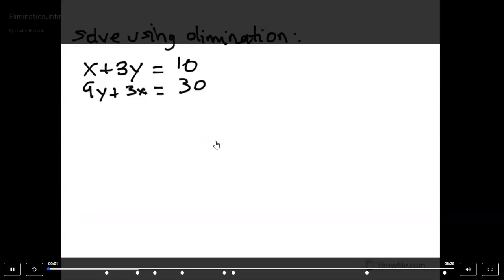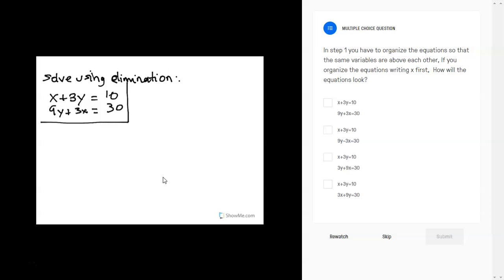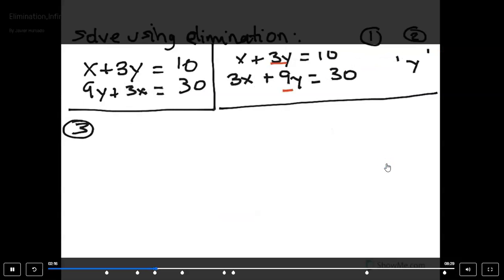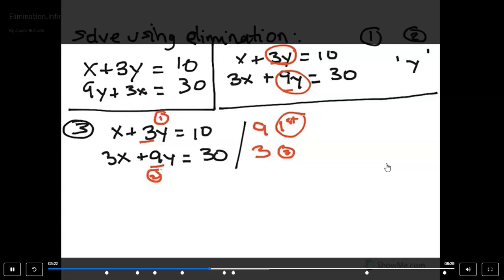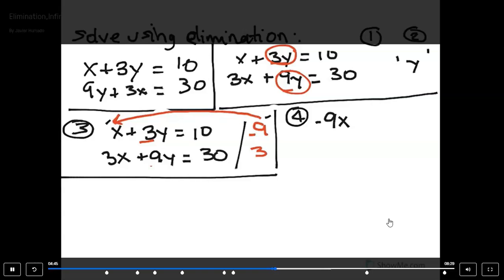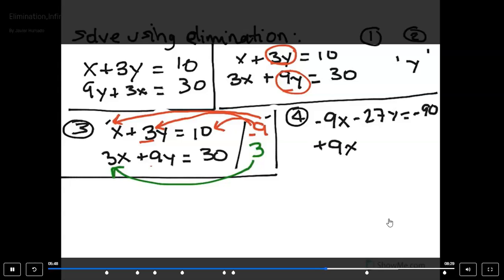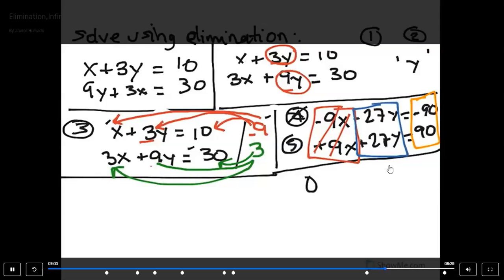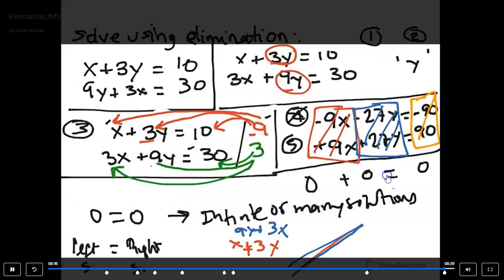Solving equation by elimination method Infinite solutions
In this video We solve an equation with two variables and many solutions using the elimination method. I explain the process step by step so you know what we do.